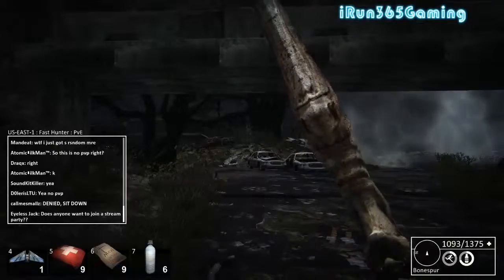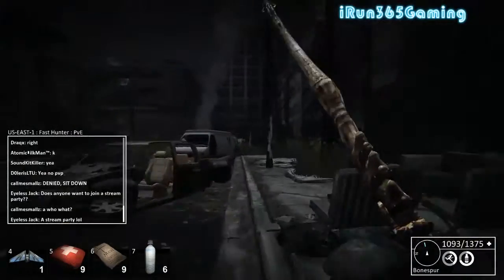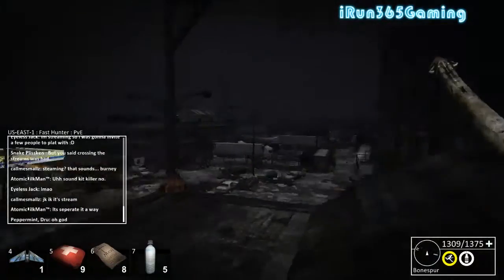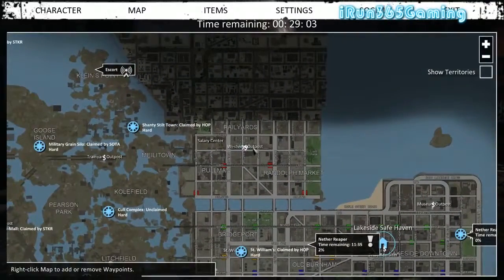Nether Noob Tip 17 - How to Repair Westview Outpost- WTO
Learn how to repair Westview (WTO) Outpost solo. You only need a sword, some stealth and your wits. I show you the quick and easy way to secure the Westview outpost and mention other tips on how to be successful.

Nether is a first-person, post-apocalyptic, urban survival gaming experience that forces players to make quick life-saving decisions in an unforgiving environment where death is waiting around every corner.

Proud to be partnered with Freedom!. You too can partner with Freedom!